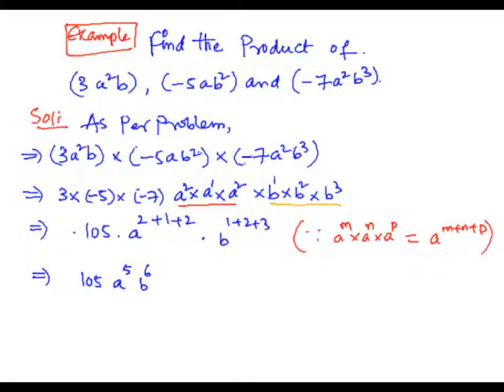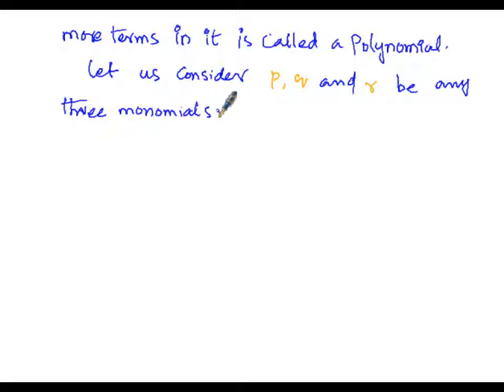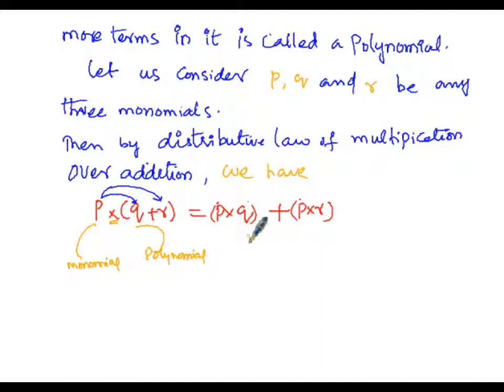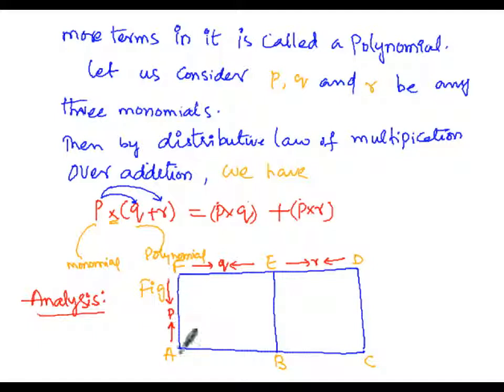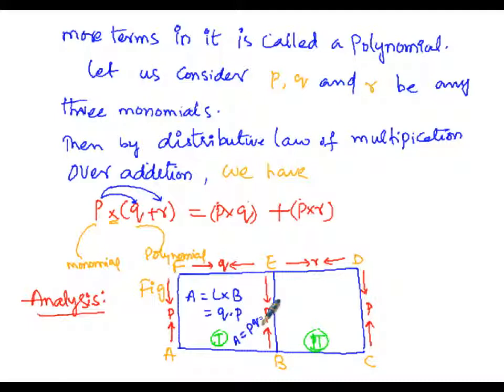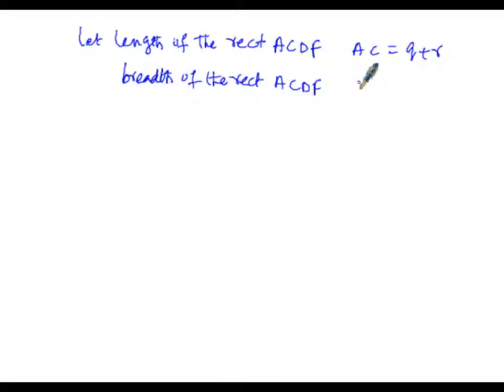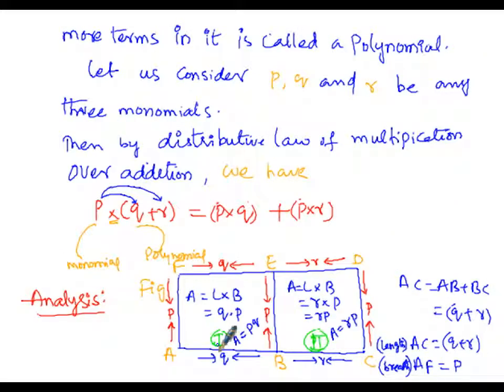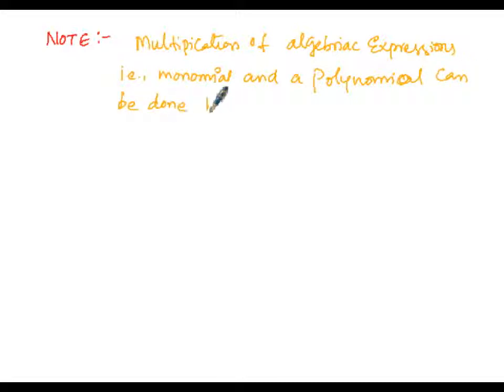Algebra Multipication Polynomial Monomial part2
Algebra Multipication Polynomial Monomial part2 provides more concepts and examples for the concept explained in part1

part1 link
part3 link